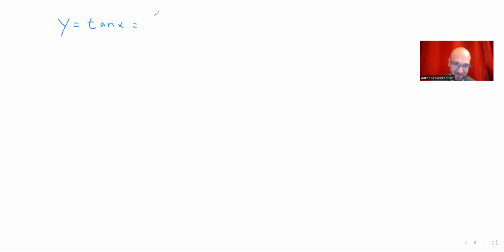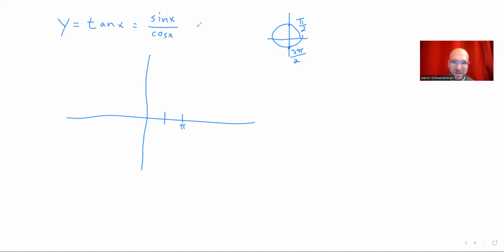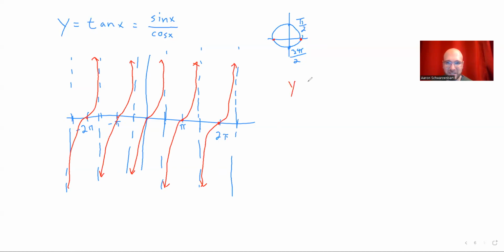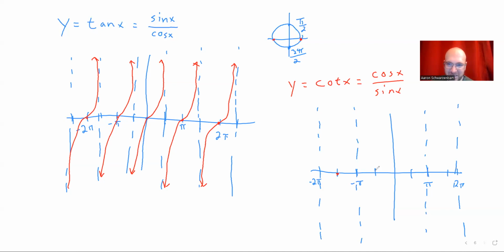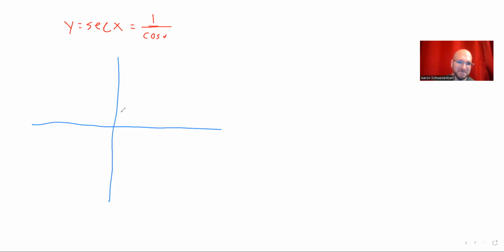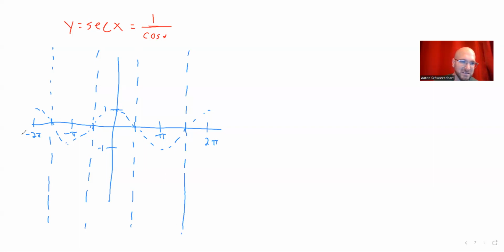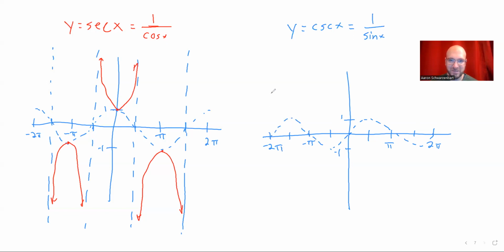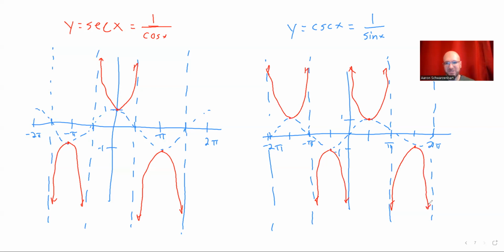Precalc Graphs of Tangent, Cotangent, Secant, Cosecant